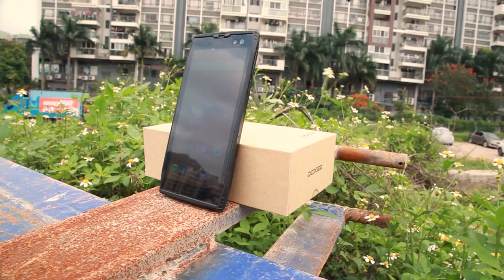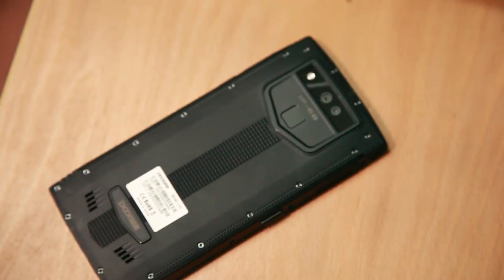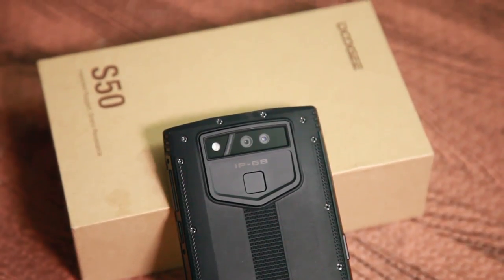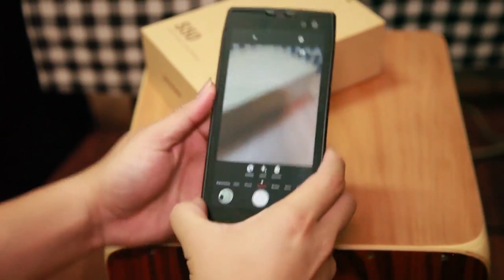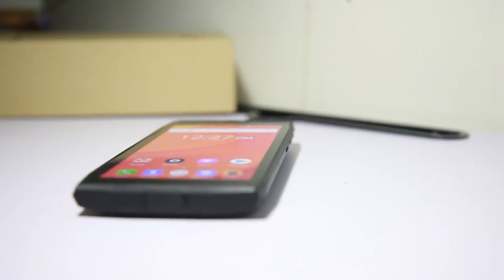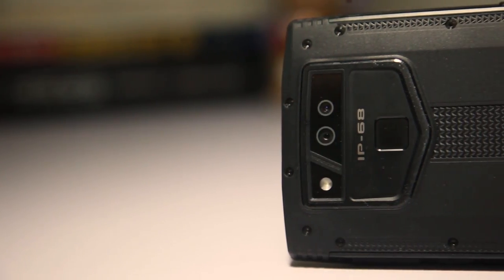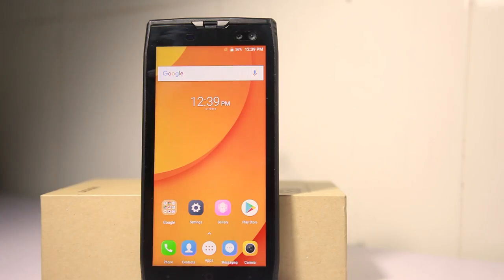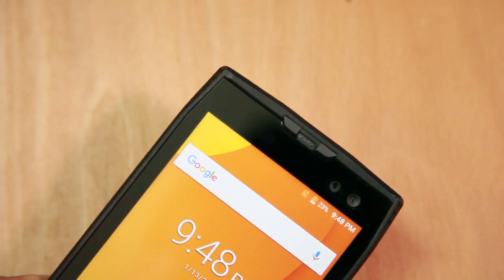Doogee S50 Review - A solid rugged phone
Doogee S50 Review, about the specs, camera, battery and waterproof testing.